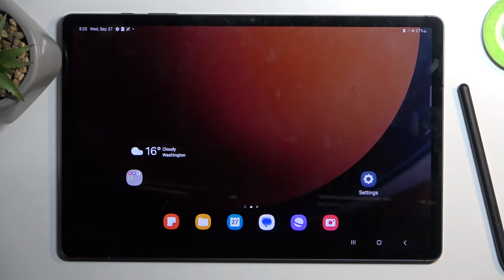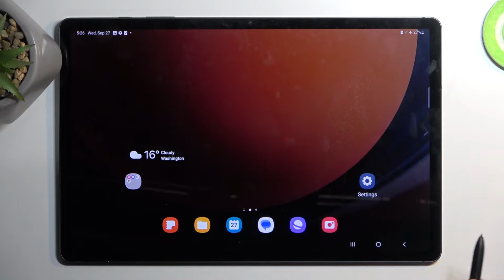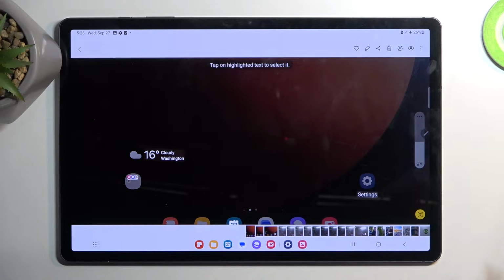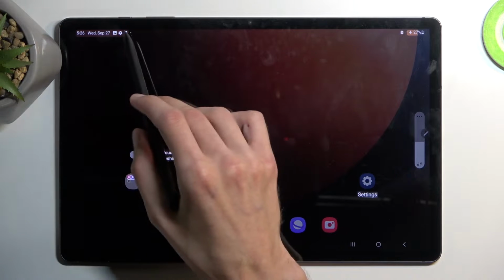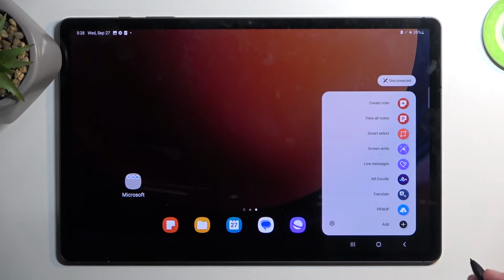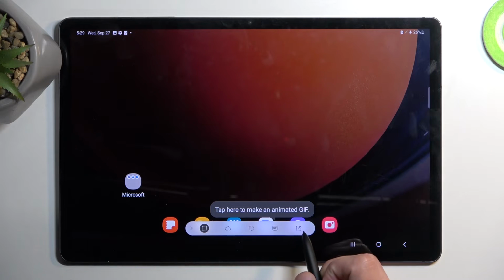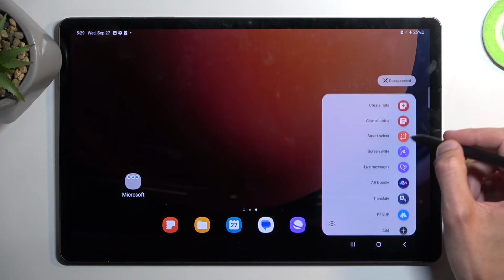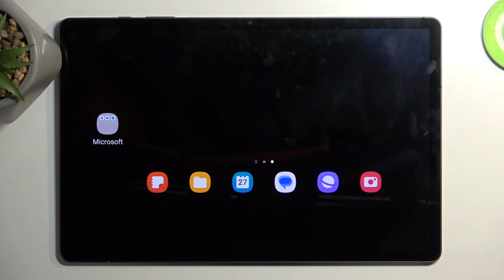How to Make Screenshot in SAMSUNG Galaxy Tab S9+ – Find Screenshot Methods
Hi there! Capture your screen and save or share important information with ease on your SAMSUNG Galaxy Tab S9+ by learning how to take a screenshot. Whether you want to save a memorable conversation, share something interesting, or just keep a record of vital information, this simple tutorial will guide you through the process step by step. Say goodbye to jotting down notes and embrace the convenience of screenshotting!

How to take screenshot on SAMSUNG Galaxy Tab S9+?
How to capture screen in SAMSUNG Galaxy Tab S9+?
How to save screen in SAMSUNG Galaxy Tab S9+?